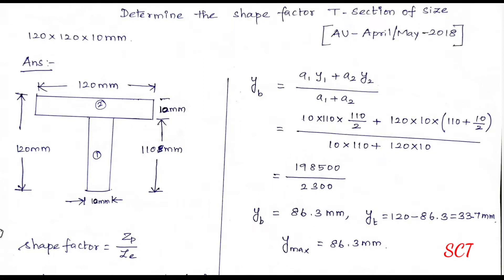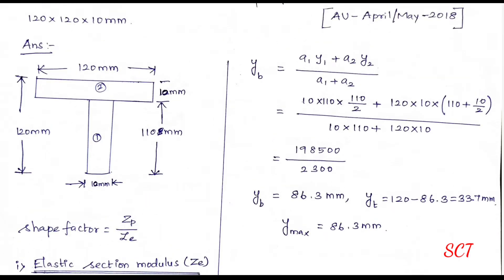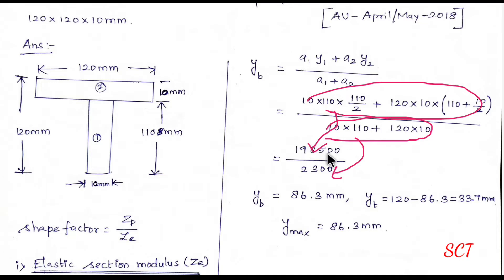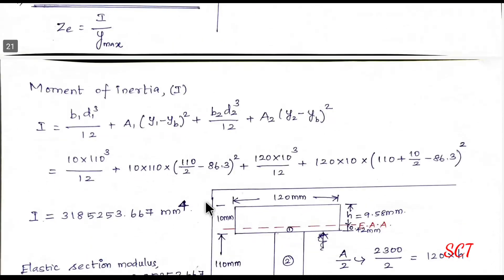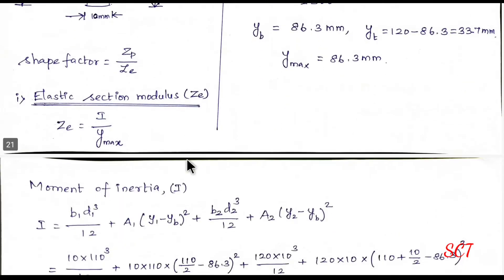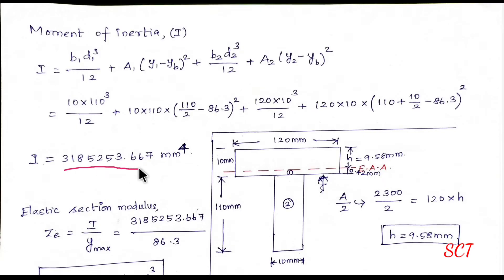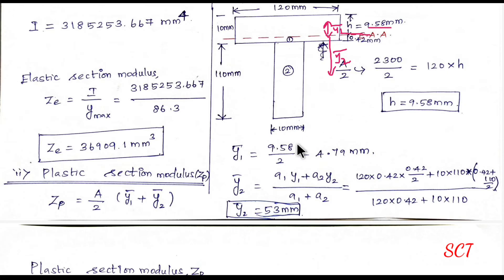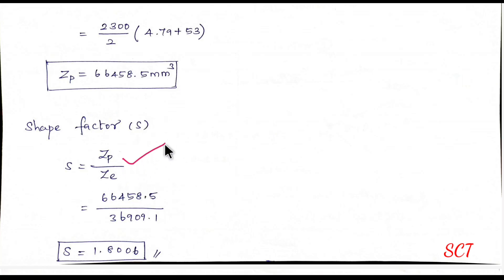Shape factor for T section problem 3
@simpleciviltamil,structural,analysis,cables,suspension,bridges,engineering,simple,civil,tamil,google,strength,materials,som,mechanics